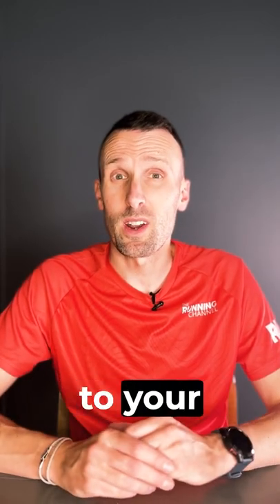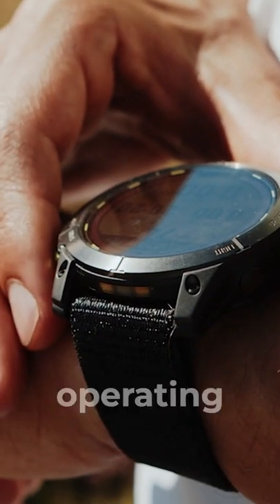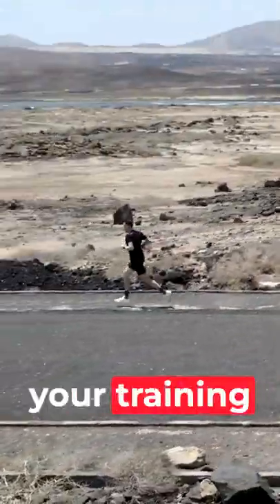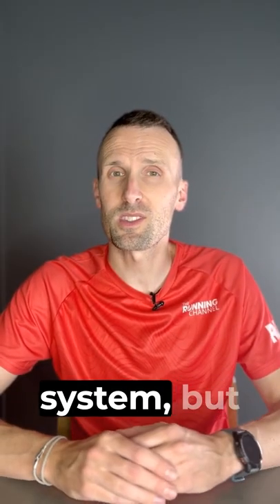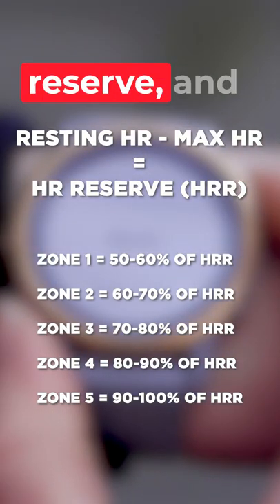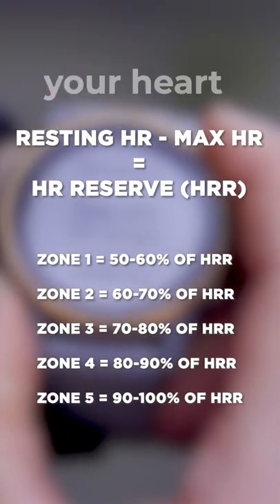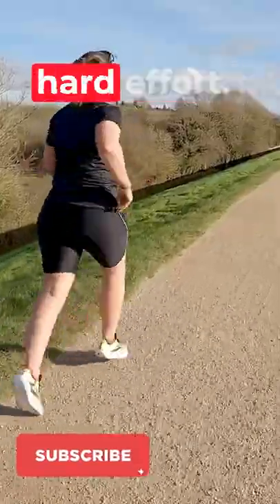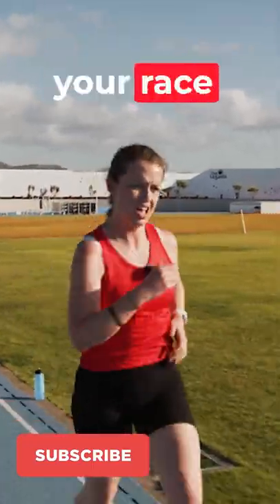Heart Rate Zones Explained